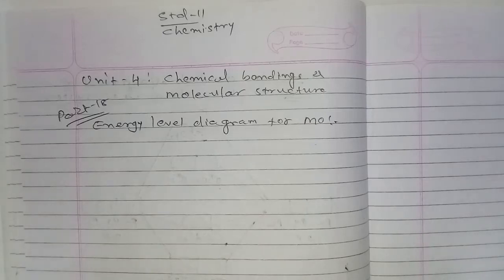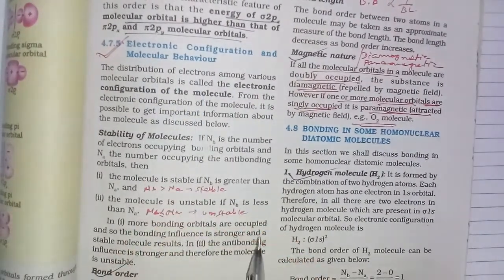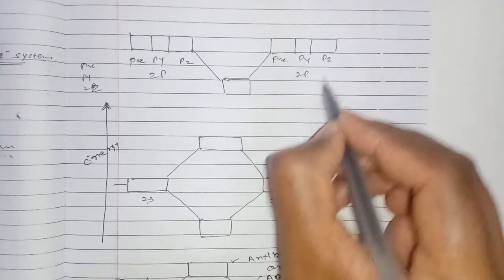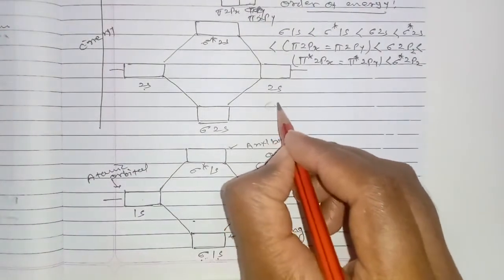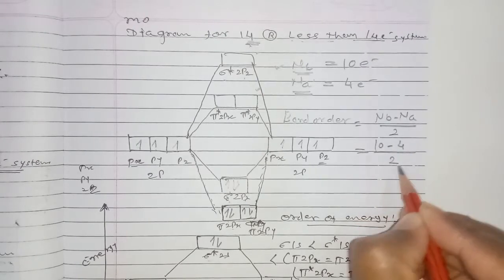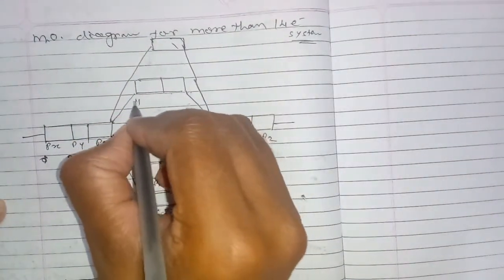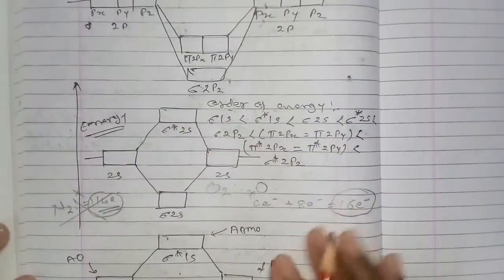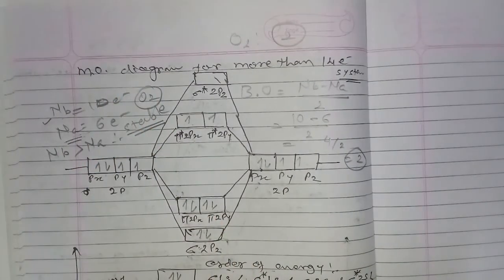Std 11 Unit 4 Chemical bonding & Molecular structure (Part-18)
Energy level diagram for molecular orbital

14 or less than 14 electrons

More than 14 electrons